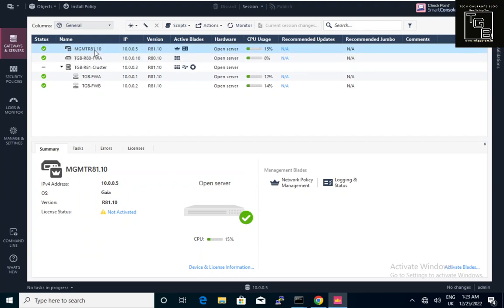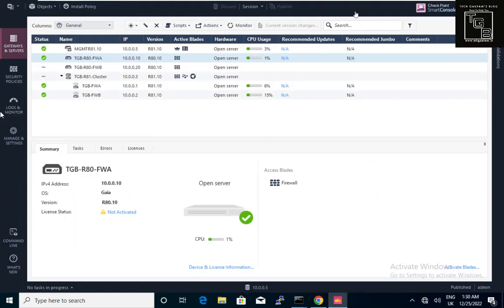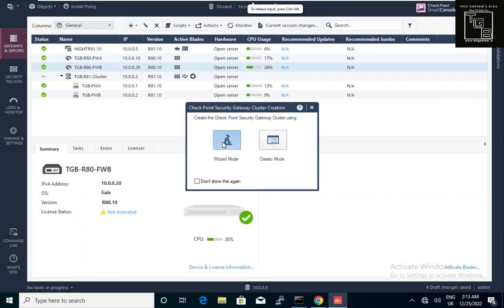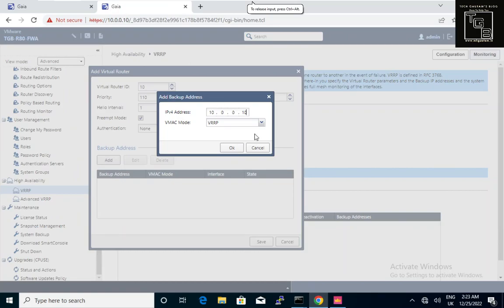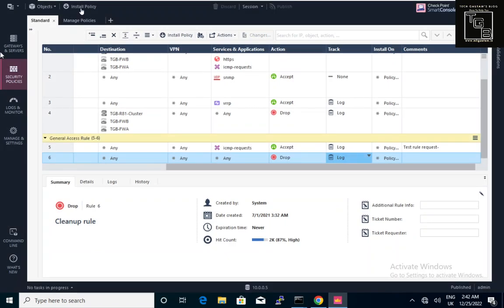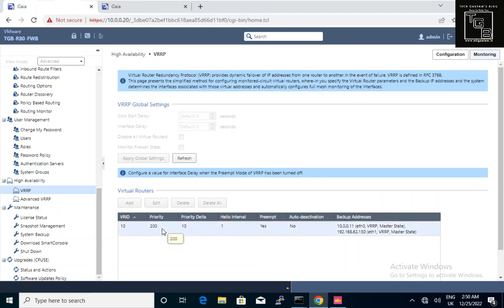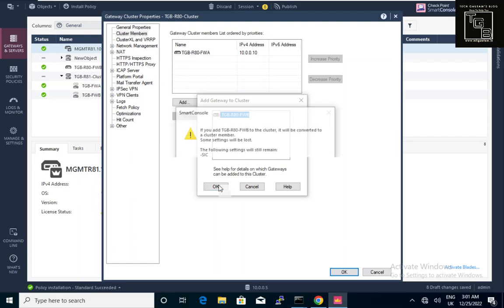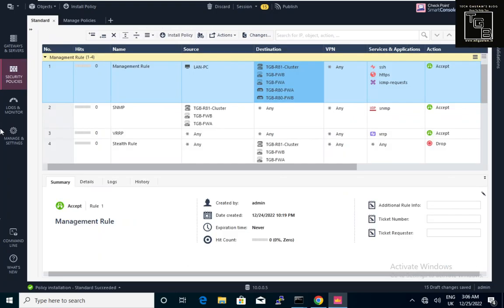10. Checkpoint Gateway VRRP Clustering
How to configure VRRP in R80.10. Difference between Cluster XL and VRRP.